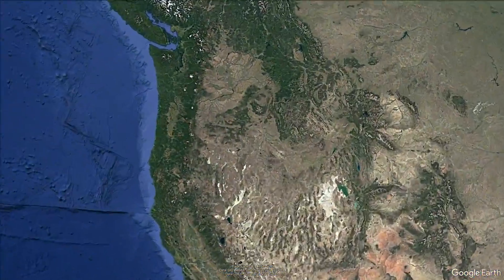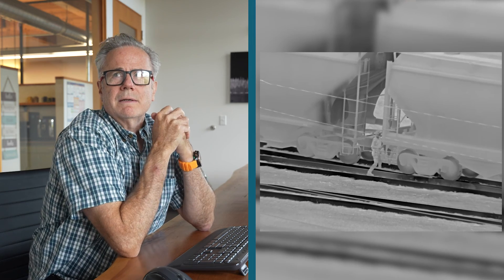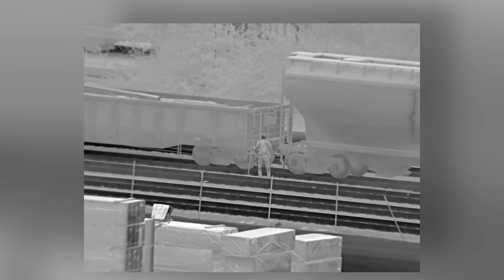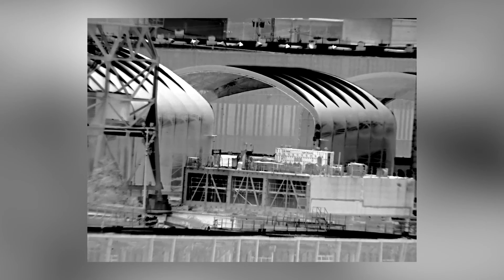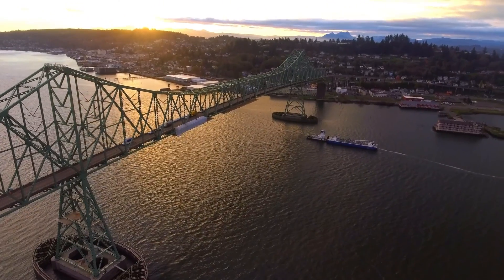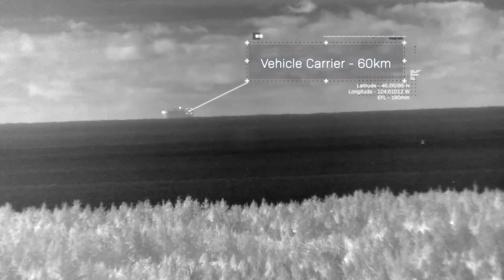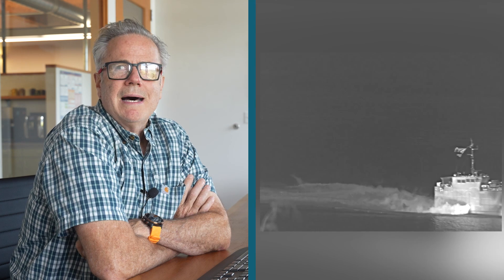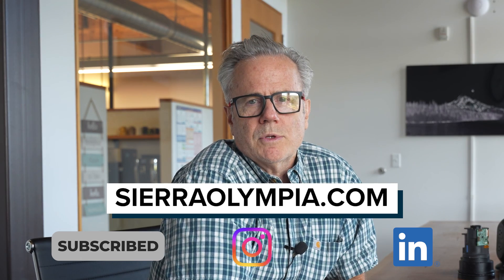Tech Talk: Long-Range Surveillance with Infrared Cameras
Join Chris Johnston as he reviews new infrared footage captured around ports, railyards, and city centers. In this video, Chris—one of the leading experts in infrared imaging—dives deep into the capabilities of our HD6 long-range thermal imager. Get an inside look at cutting-edge thermal technology and learn how it's transforming surveillance and industrial applications.